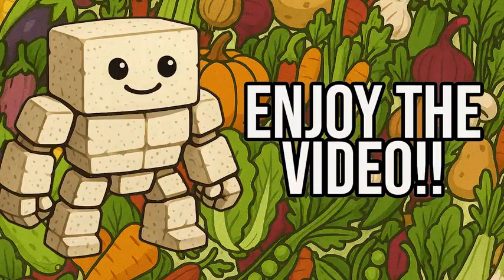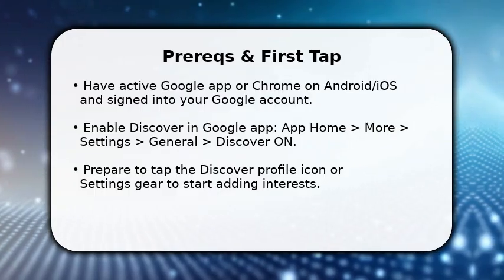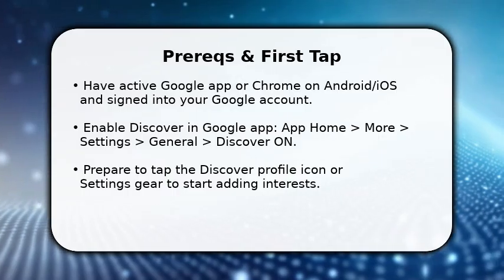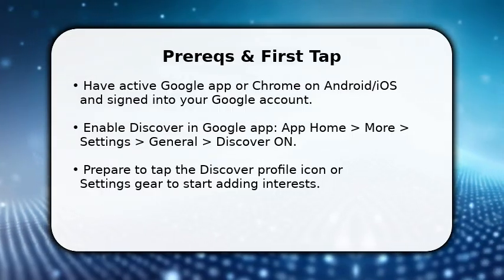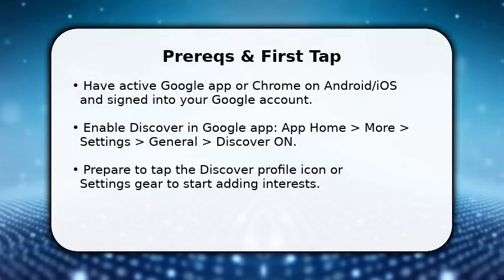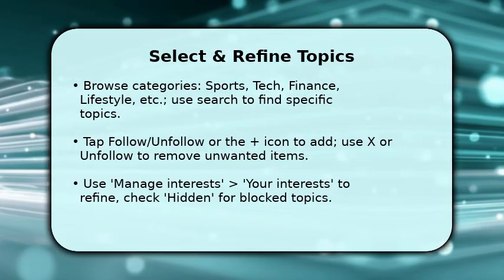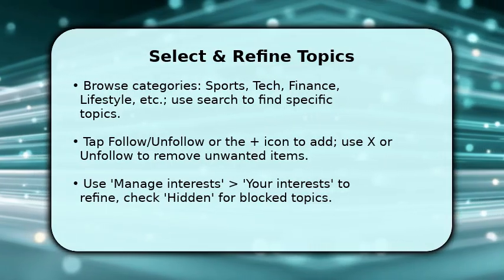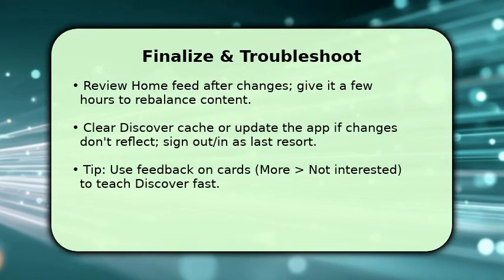How to Add Interests in Google Discover - Step by Step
How to Add Interests in Google Discover - Step by Step | 🔒 Surfshark VPN Deal — Stay private and secure. $1.99/mo + 3 Months Free ▸

Learn the easy steps to personalize your Google Discover experience by adding interests. This video guide takes you through each stage, from accessing settings in Chrome or Firefox to refining what appears on your homepage.

Google Discover, add interests, personalized search results, homepage customization, Chrome browser, Firefox browser, user preferences, digital experience, content curation, online settings adjustment, interest-based content